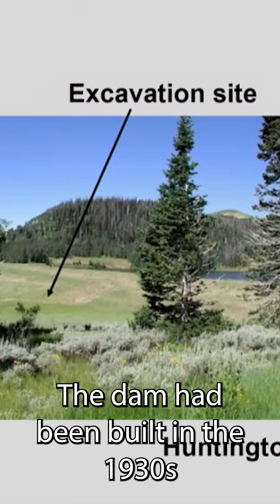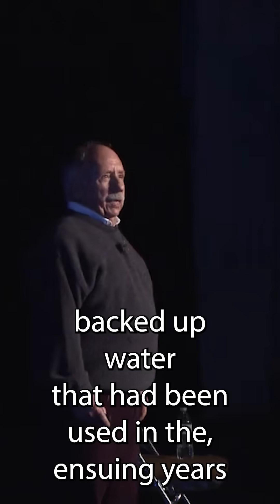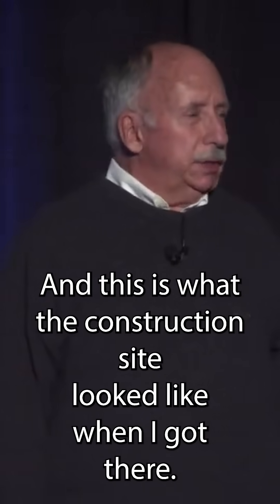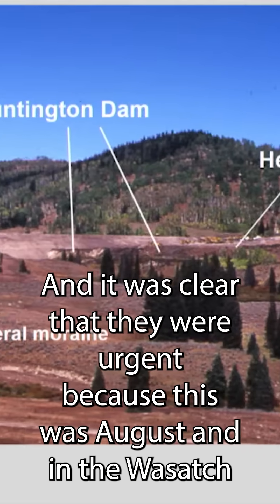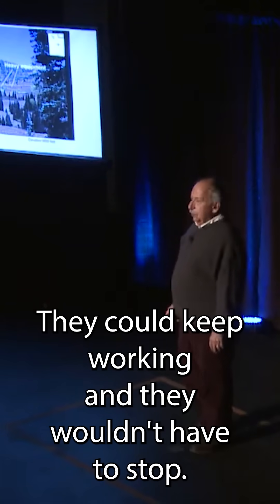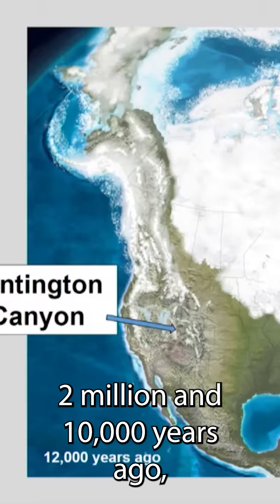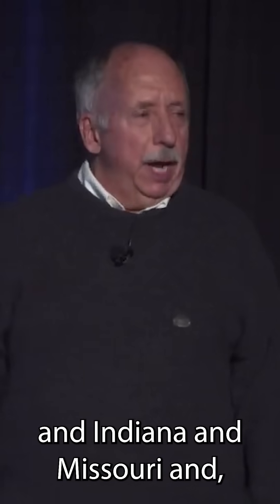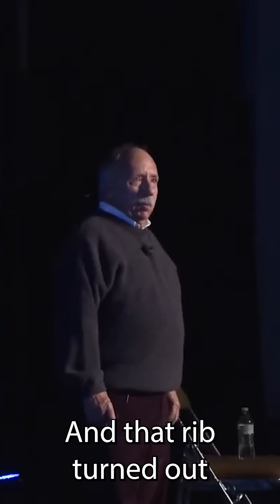Ice Age Mammoth rib found at 9000 feet in Utah. Today it's a swampy bog.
Dave Gillette, the Colbert Curator of Vertebrate Paleontology at the Museum of Northern Arizona presents on Serendipity in Science: A Mammoth Project. Dr. Gillette discovered the Huntington Mammoth in 1988 and he expounds on the role of serendipity in his research.

The 2017 SCI Talks were presented by Flagstaff Festival of Science (scifest.org), and supported by Flagstaff Arts Council, Coconino Center for the Arts, W. L. Gore and Associates, Peaks Audio Productions, Real Time Reviews and ECHO Productions.

Our Mission

Our Vision

Finding the most complete Mammoth fossil ever was sheer luck!